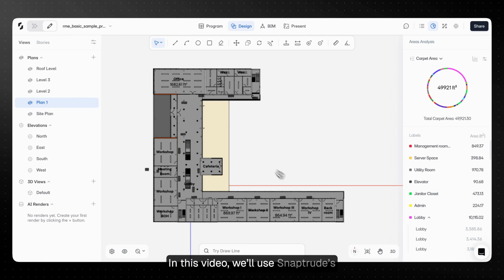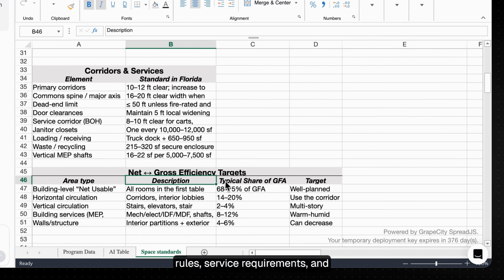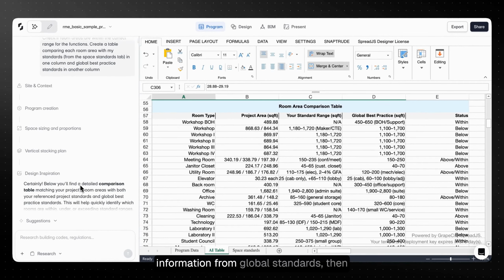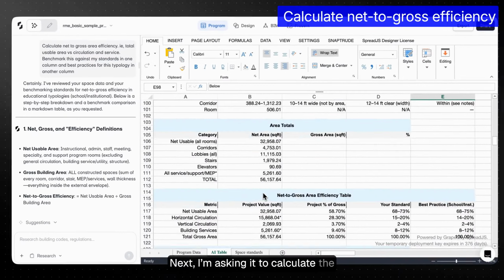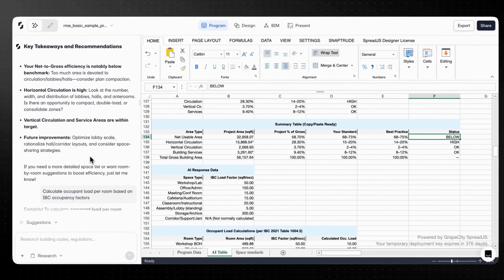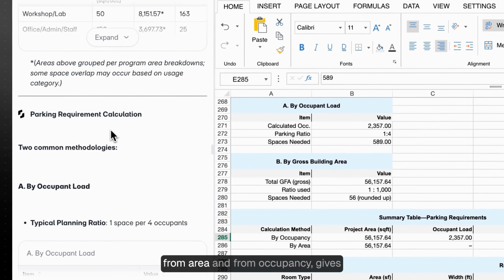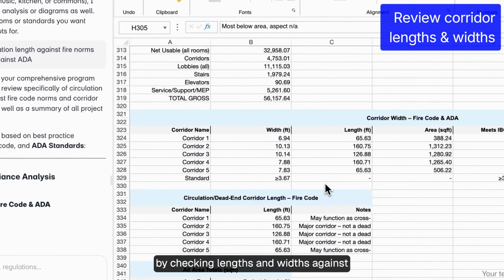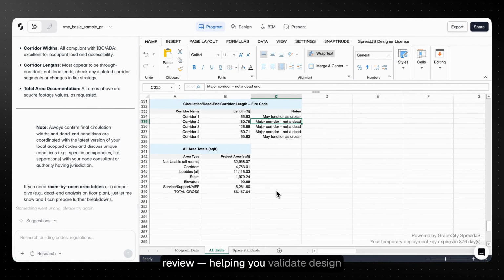Research Tools in Program Mode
Architects spend weeks validating room sizes, efficiency targets, egress, occupancy loads, and compliance checks, often across scattered spreadsheets and disconnected models.

Snaptrude AI changes that.

In Program Mode, you can run research-driven queries directly on your model:
✓ Check every room against your space standards
✓ Benchmark net-to-gross efficiency and understand why it’s off
✓ Calculate occupancy loads using IBC
✓ Verify parking counts, stair capacity, door widths, ADA rules
✓ Review corridors for length, width, and performance
✓ See recommendations backed by both your internal standards and global norms

This turns your BIM into a continuously informed, data-driven design review, helping teams catch issues earlier and make better decisions throughout the process.